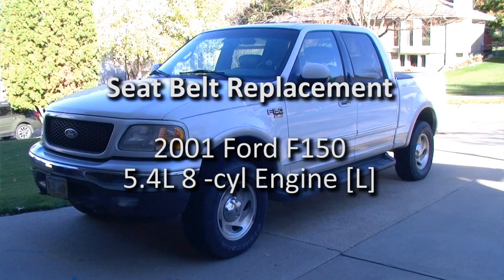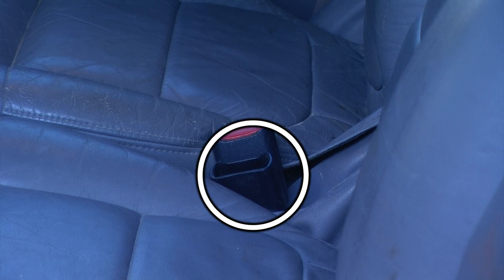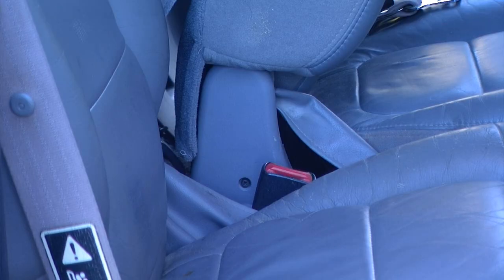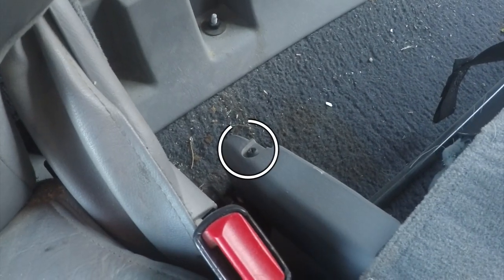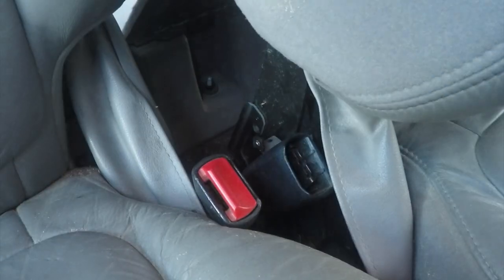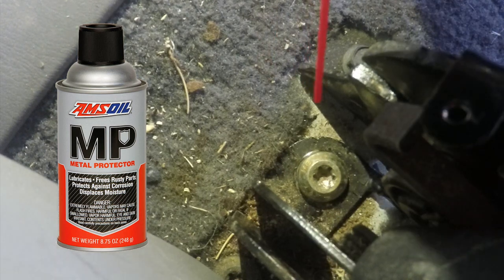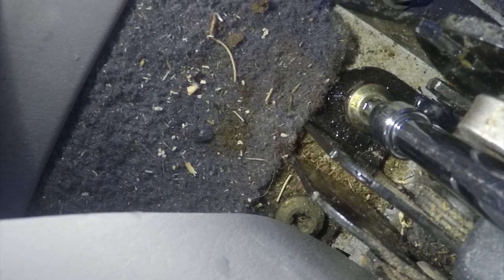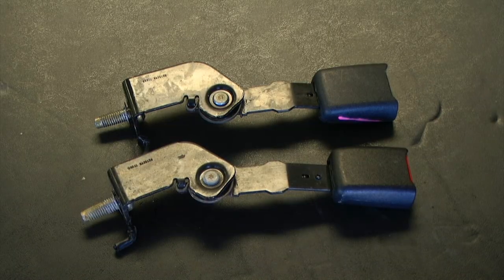2001 Ford F150 Seat Belt Replacement (Broken Seat Belt)